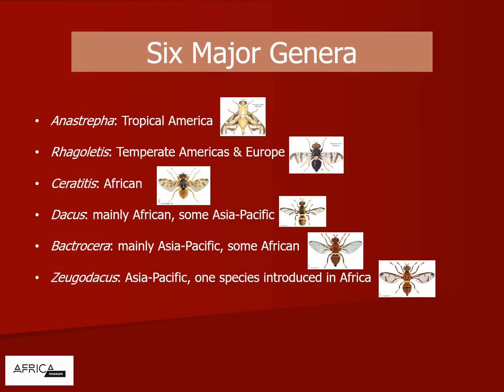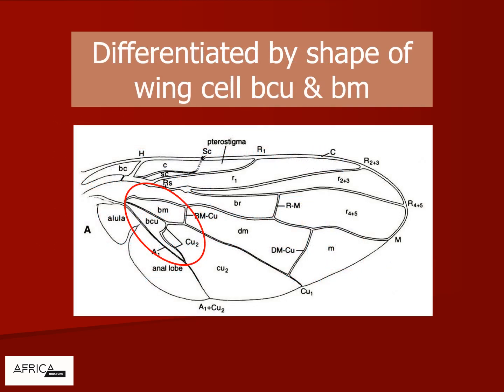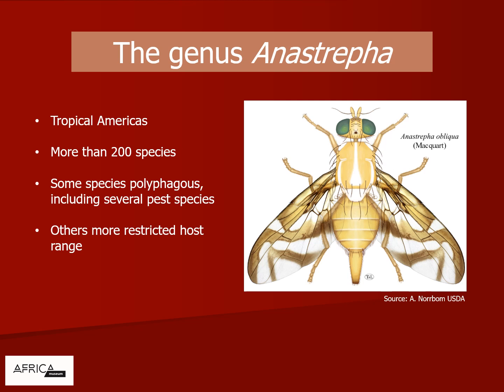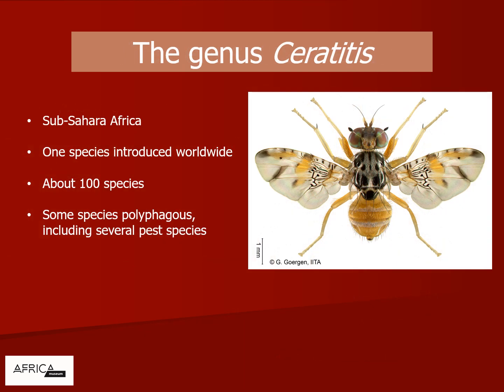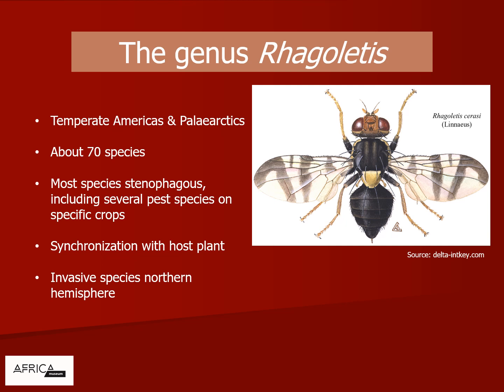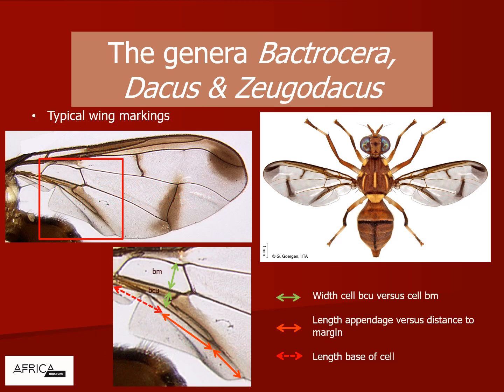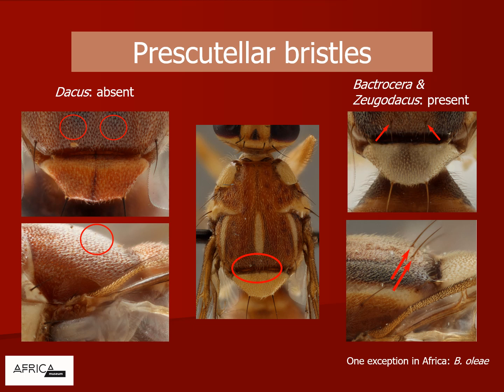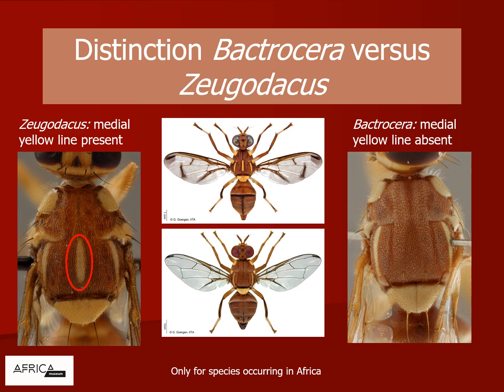Tephritidae genera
In this video by Dr Marc de Meyer from the Royal Museum of Central Africa (RMCA), he gives an overview of Tephritidae genera, with focus on economically important groups.